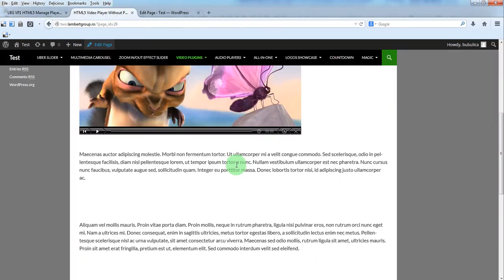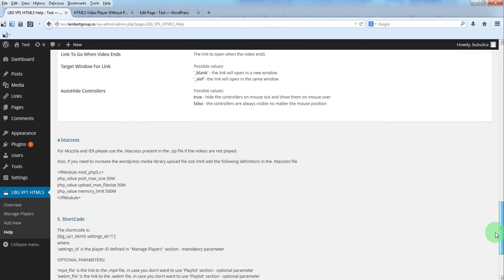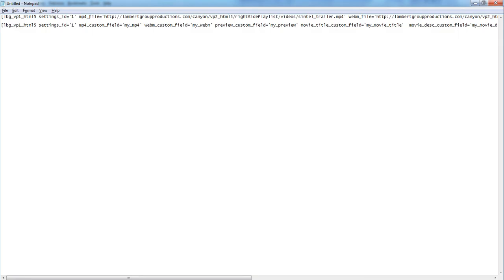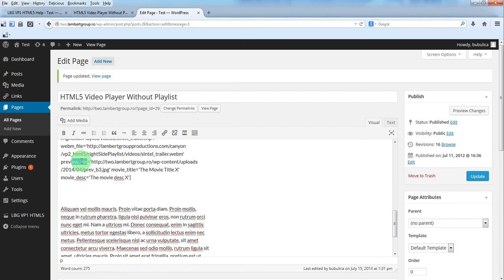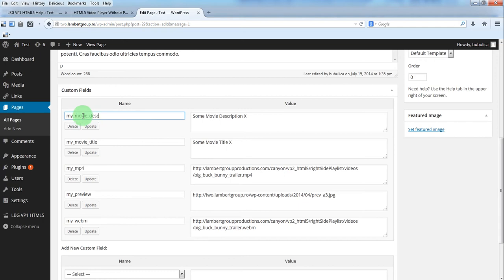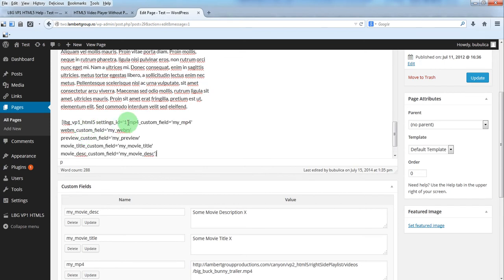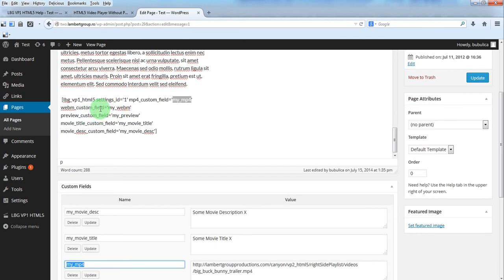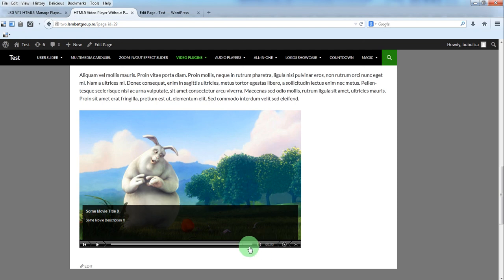HTML5 Video Player Without Playlist - How To Use The Shortcode Optional Parameters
HTML5 Video Player Without Playlist - How To Create Multiple Players And Use The Shortcode Optional Parameters